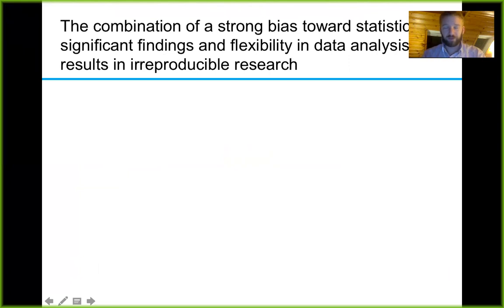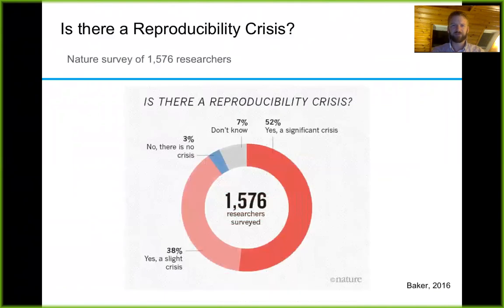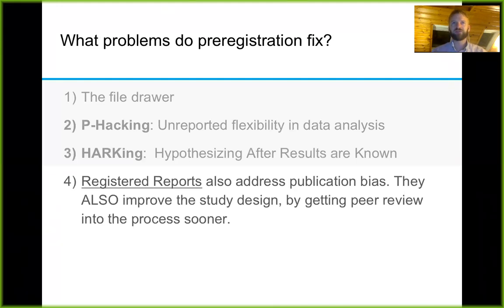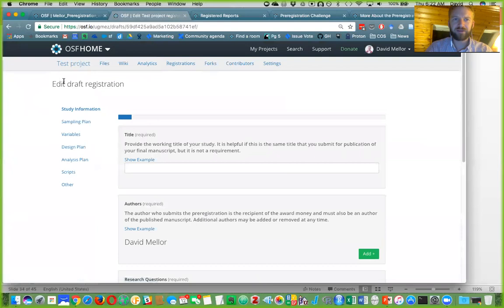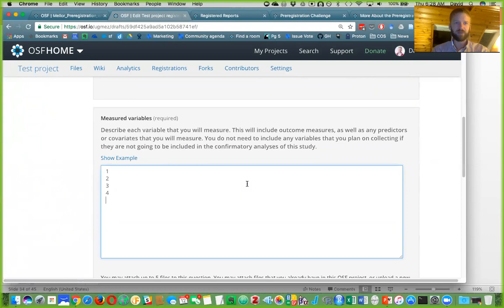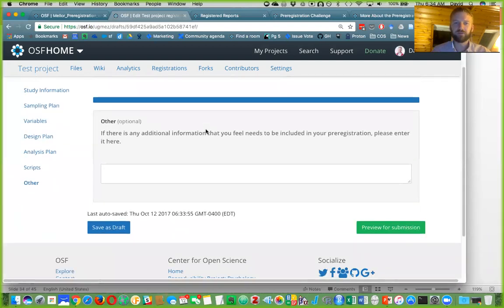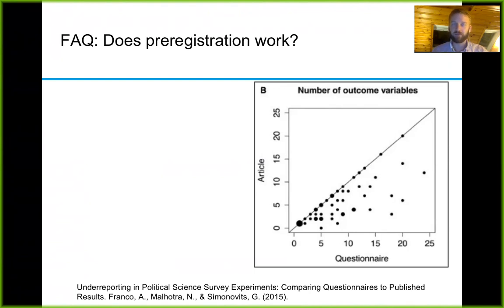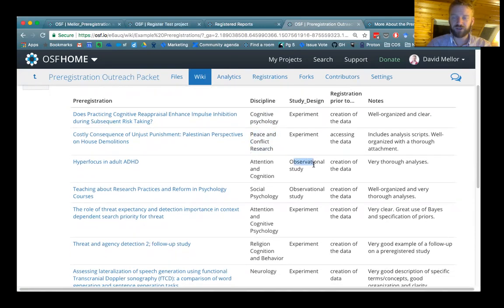Preregistration on the OSF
Step by step walkthrough on how to register your research using the Open Science Framework